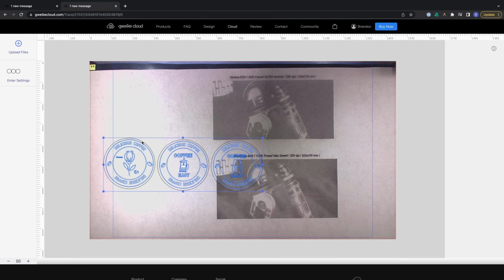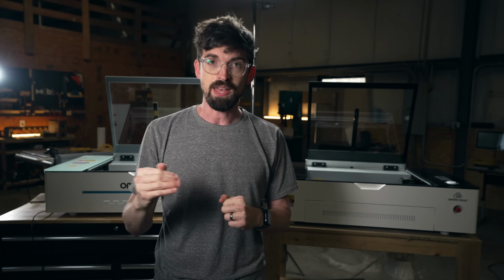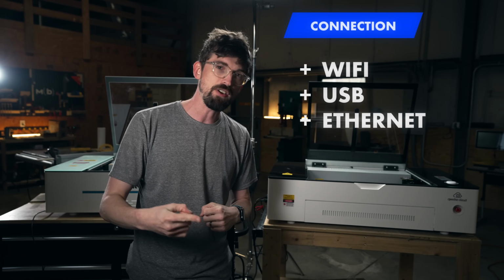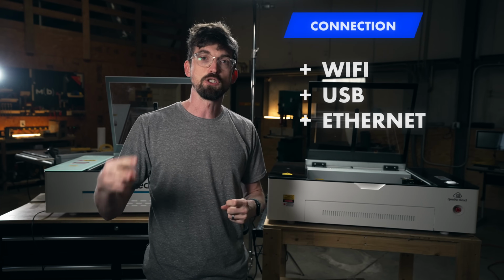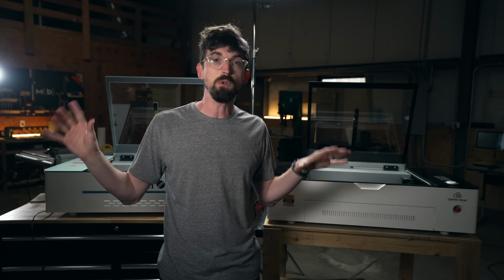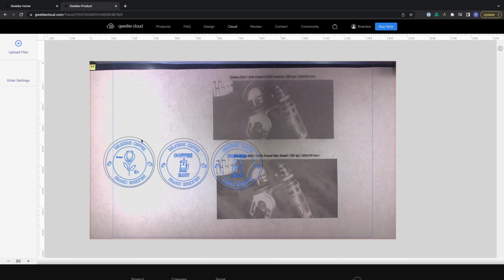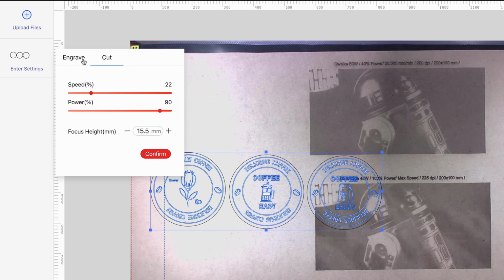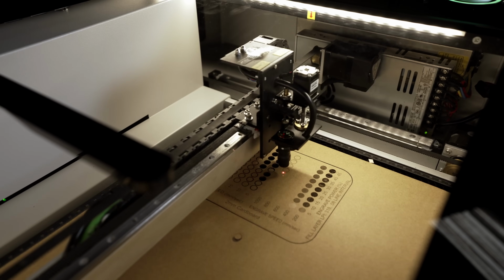Will this Feature Change Lasers Forever? Gweike Cloud RF Laser Review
Metal tube lasers are just entering the prosumer laser market.  Let's check out the latest offering from Gweike Cloud and see how it stacks up against a typical glass tube CO2 laser.

**NOTE**
I got the work area wrong and gave you the machine dimensions and NOT the work area, it actually is: .08" (510mm) x 11.47" (290mm) x 2" (51mm).  Sorry about the confusion!

Save $200 off Gweike Lasers with code: MAKE200

Gweike Cloud RF
Gweike Cloud (glass)
Gweike Cloud Pro (glass with rotary)
OMTech Polar